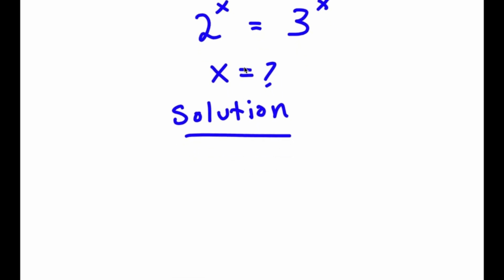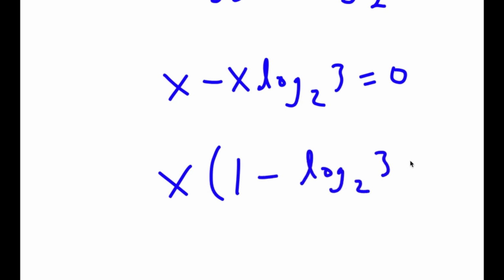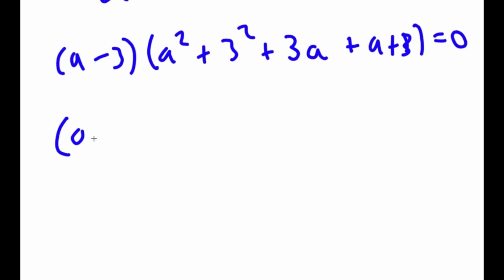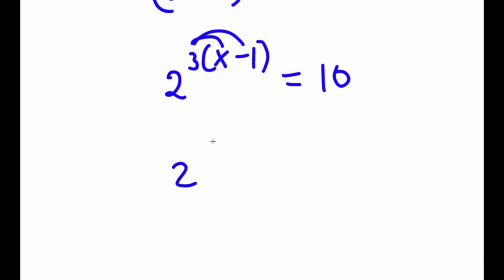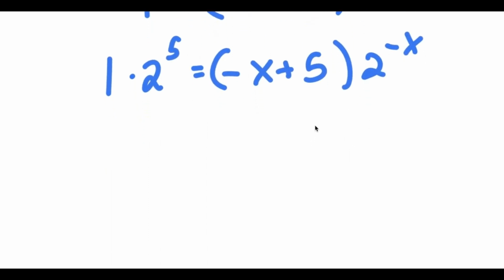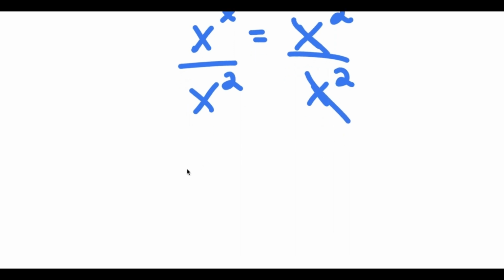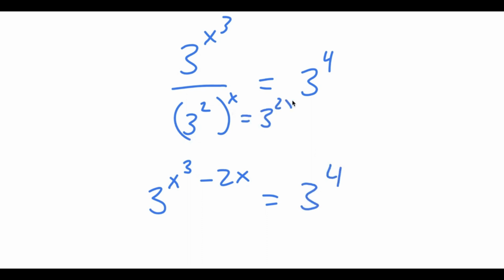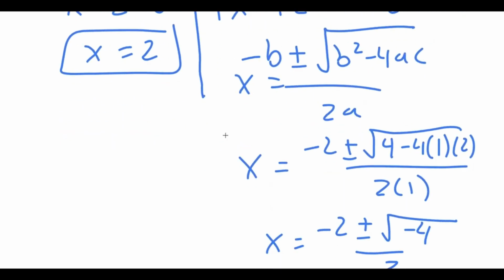Only Geniuses Can Solve This | A Challenging Exponential Problem